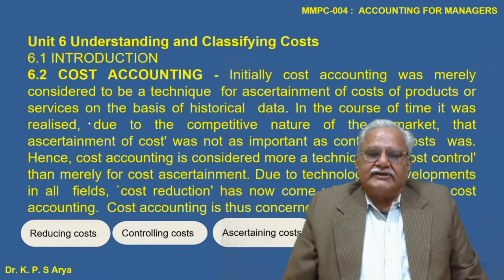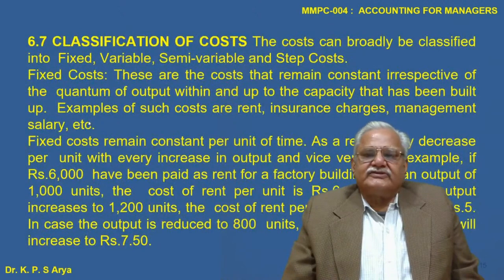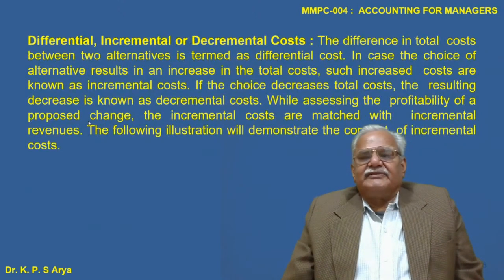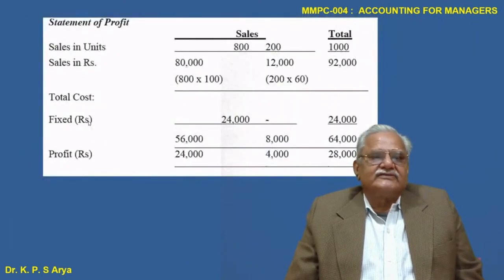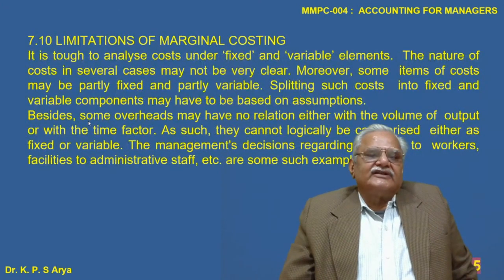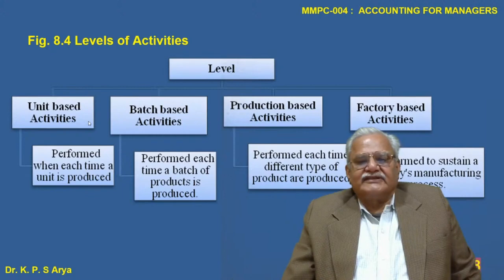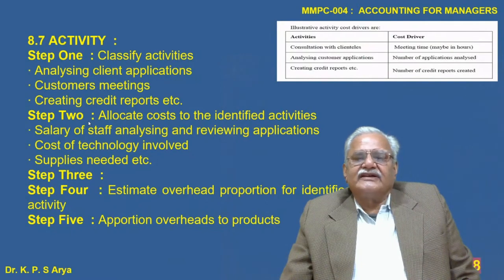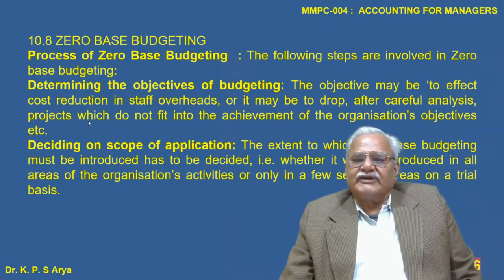MMPC004-Cost Accounting(Block 2)